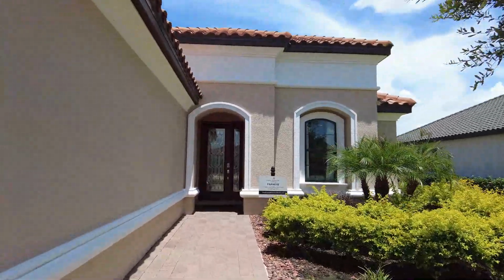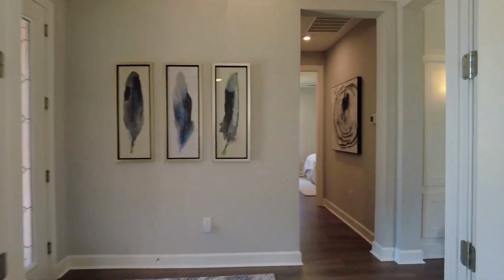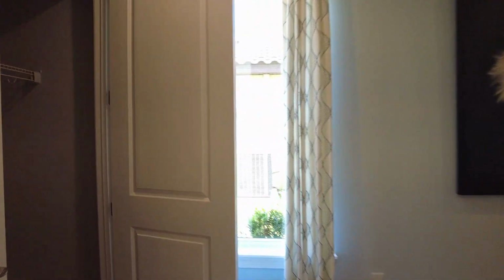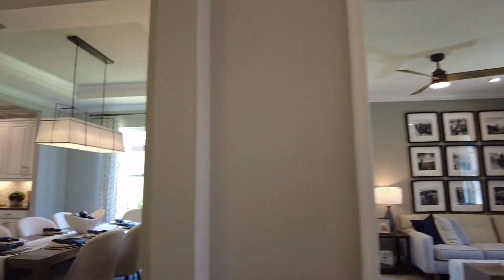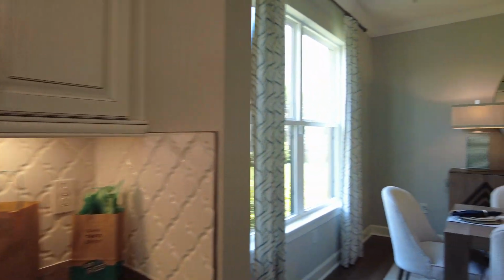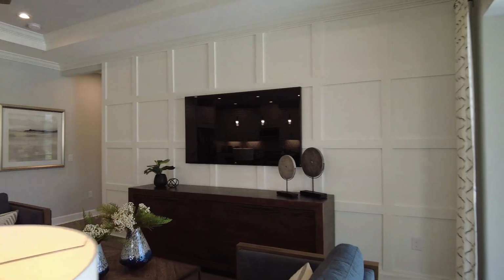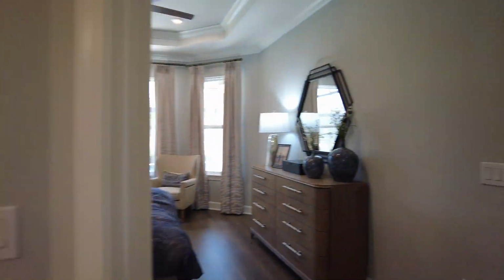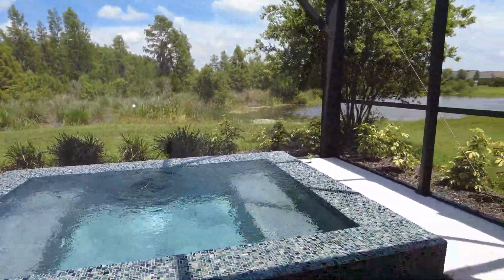Check Out The Amazing Outdoor Living Space!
The Farnese By Taylor Morrison - 2 - 3 Bed, 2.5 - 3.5 Bath 2100 Sq. Ft. at  55+ Esplanade Wesley Chapel price in the mid 500s.

Prices and incentives change. P.S. Whenever you’re ready, I am happy to help…